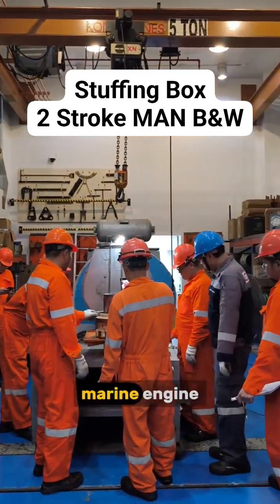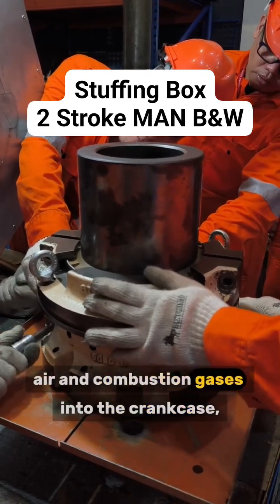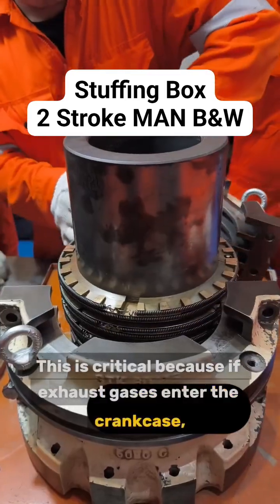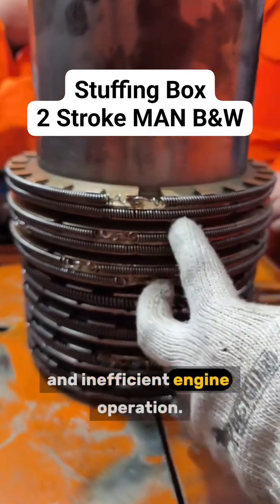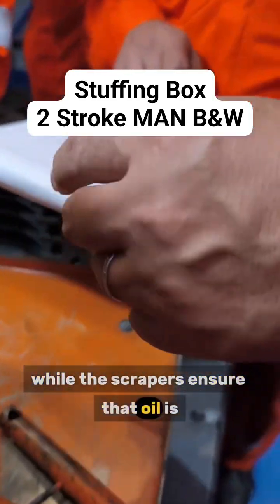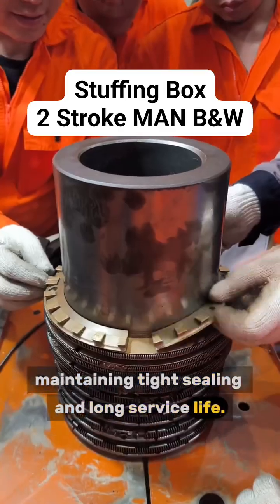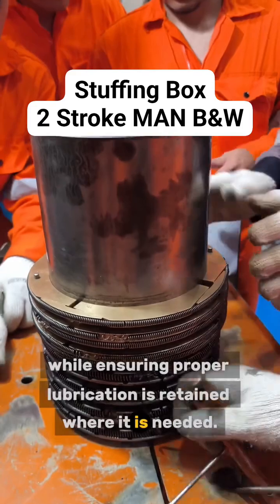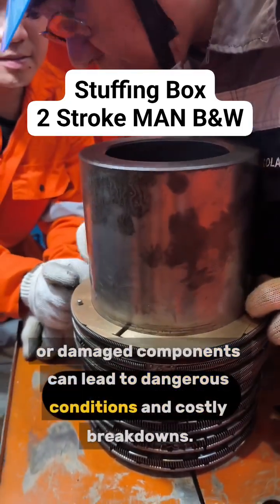Stuffing Box of 2 stroke marine diesel engine (MAN B&W)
A marine engine's stuffing box is a gland on a crosshead, two-stroke engine that seals the piston rod as it passes through the scavenge space. Its primary function is to prevent crankcase lube oil from entering the scavenge space and to stop scavenge air and combustion gases from reaching the crankcase. This separation is critical for engine safety, preventing fires and explosions, and maintaining the integrity of both the lubricating oil and the scavenge air system.

It's knowledge is extremely important for MEO class IV, MEO class II, MEO CLASS I.